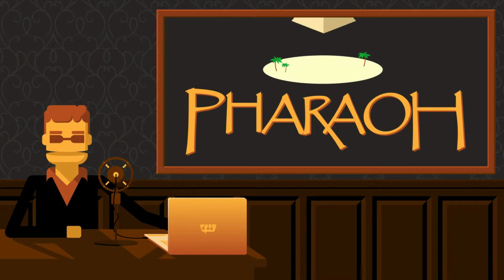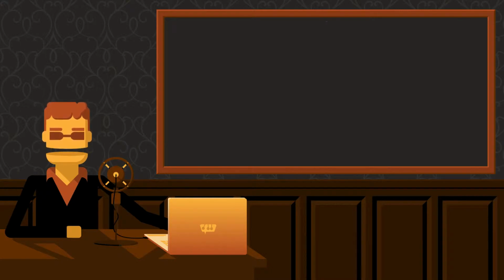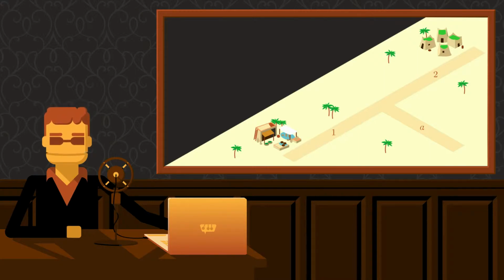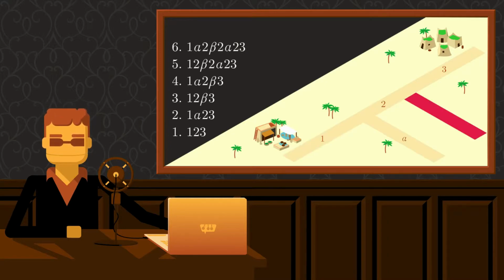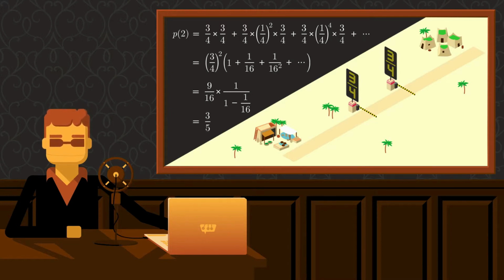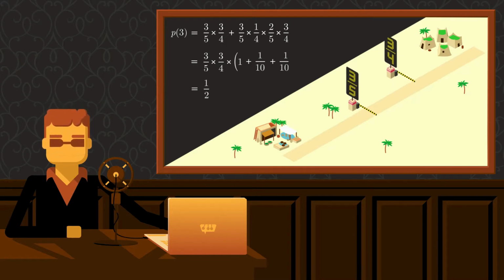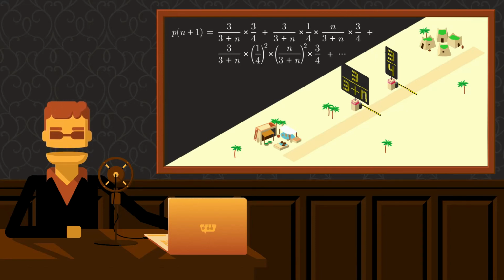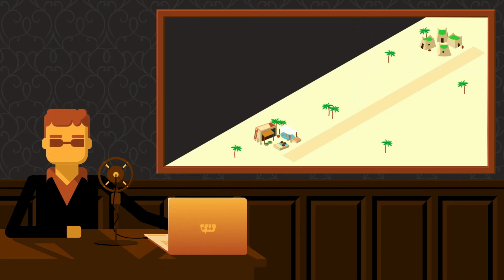Conversation of Momentum #1 - Random Walk Like an Egyptian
We cast a mathematical eye over Impression Games' 1999 classic Pharaoh in our first ever video.